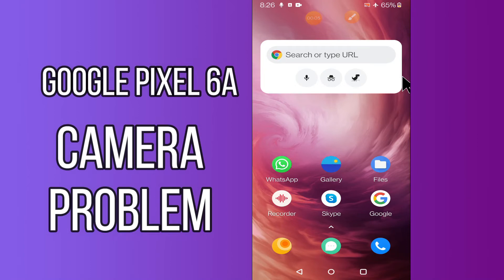how to fix camera problem in Google Pixel 6a